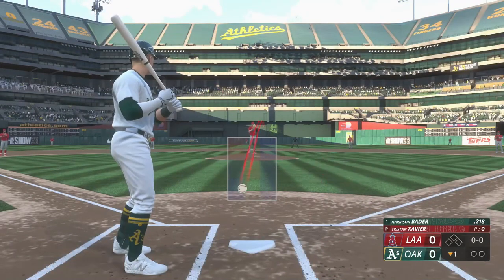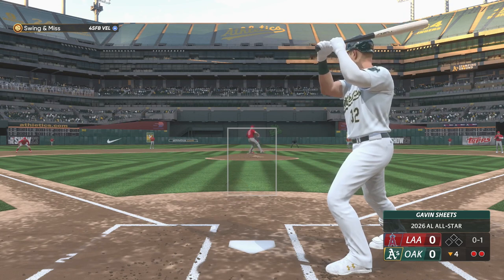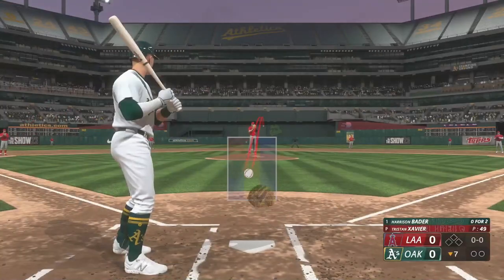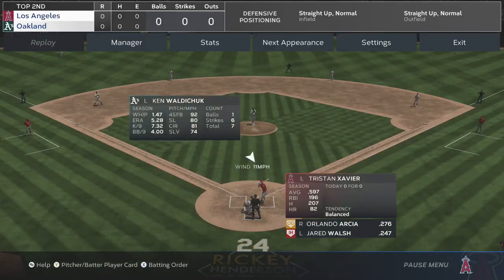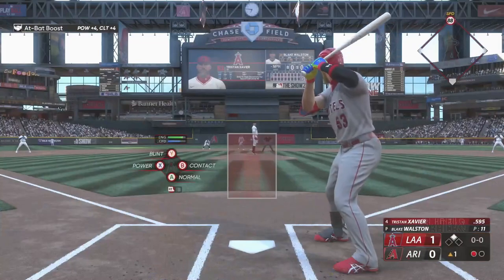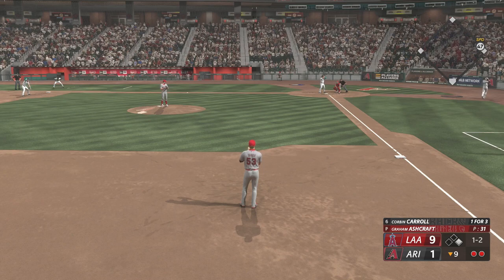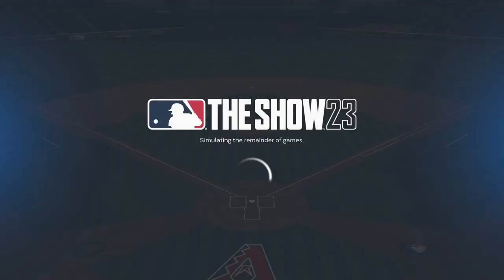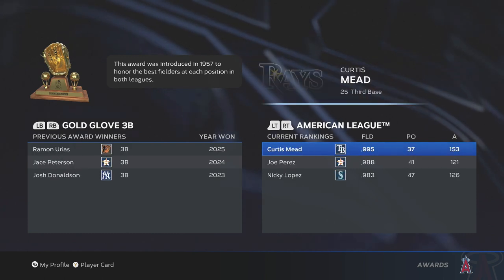Getting Into Contention For Several Awards (MLB The Show 23)